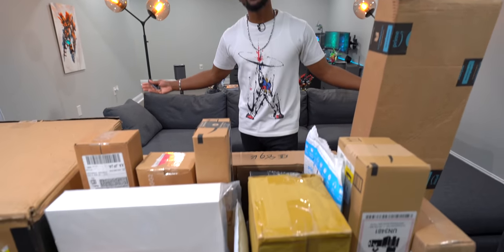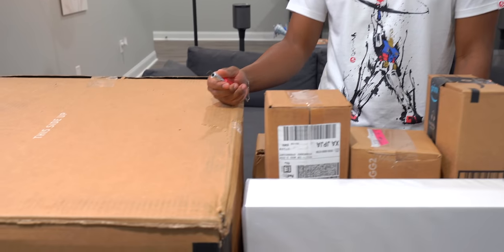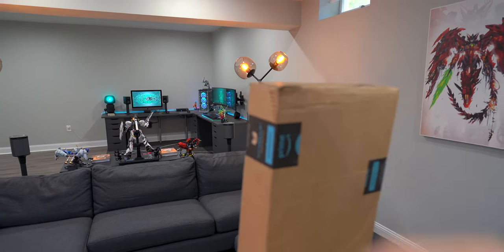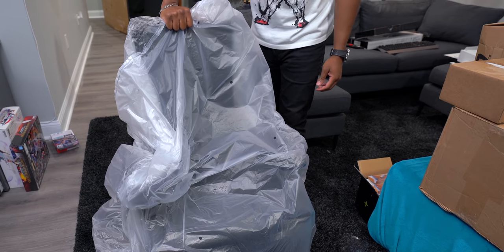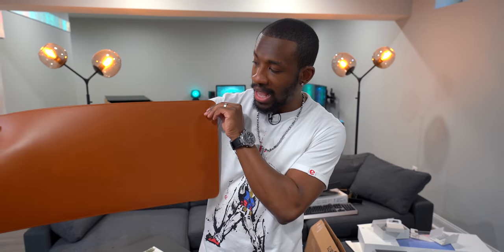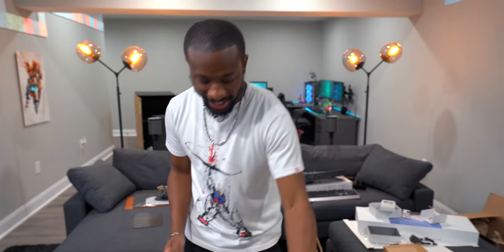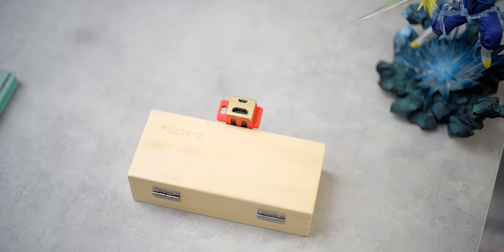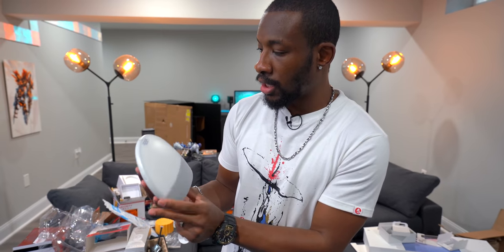My Massive Tech Unboxing 34.0!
Learn to build your very own Smart Home with my new course! Time for another massive tech unboxing y'all! This one is actually hilarious lol. Grab those snacks and those drinks, and come chill.

Find everything here:
Microsoft Surface Earbuds
Dell Alienware Mechanical Keyboard AW768
Ninja Konoha Leaf Kunai Throwing Knife
Flipstik (It does a lot more than what I showed in the video so be sure to check the link out)
Tozo NC9
Casio G-Shock GRB100GB-1A GRAVITYMASTER
Genki - Covert Dock for the Nintendo Switch
Alfred DB2 Smart Door Lock Deadbolt Touchscreen Keypad
Door Opener Tools No Touch Brass Door Opener
Hatch Restore